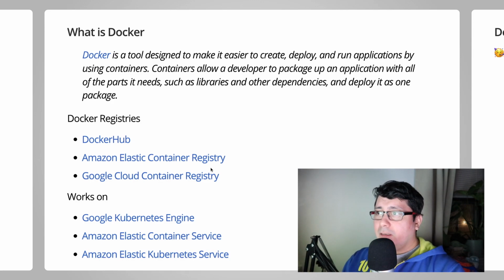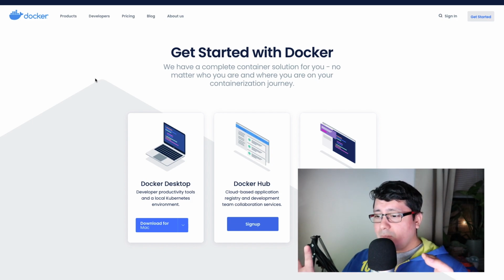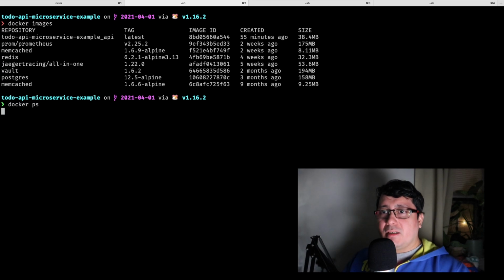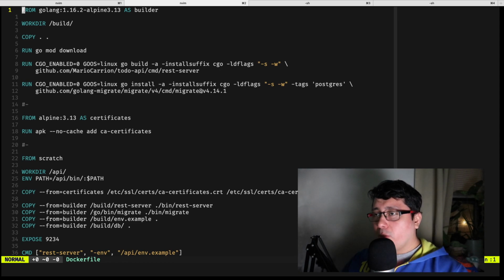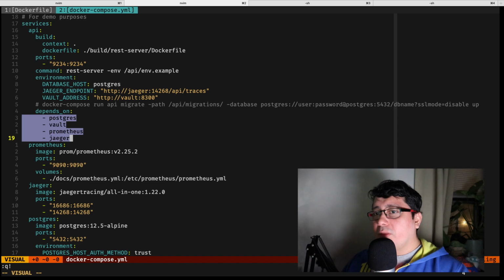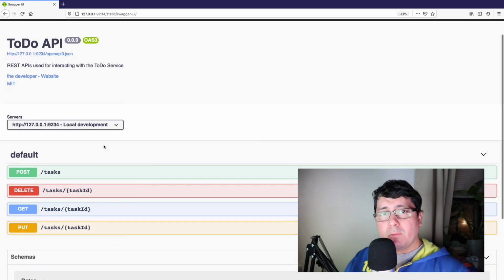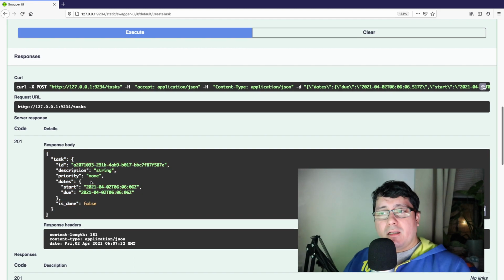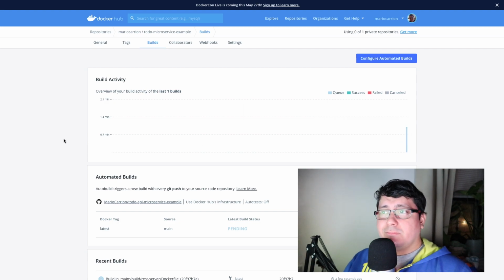Golang Microservices: Using Docker for Containerization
Let's talk about building a Docker image, run it as a container using Docker Compose and then push it to DockerHub! I also cover the other options we have like Kubernetes, Amazon Elastic Container Services and Google Container Registry.

00:00 - Start
00:20 - What is Docker?
03:58 - Docker crash course
09:35 - Docker Compose
15:38 - Docker Hub
17:26 - Parting Words